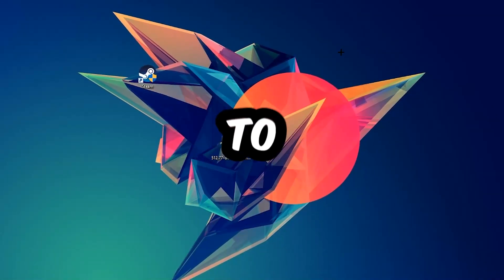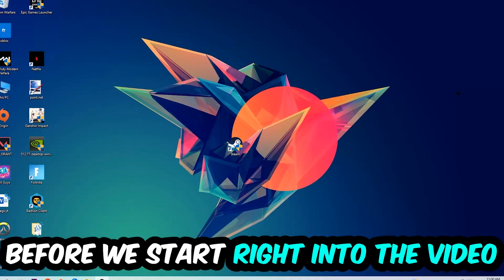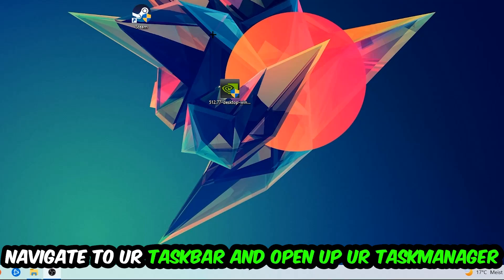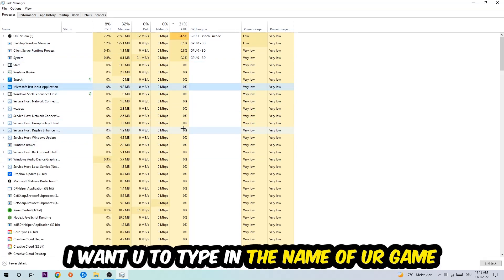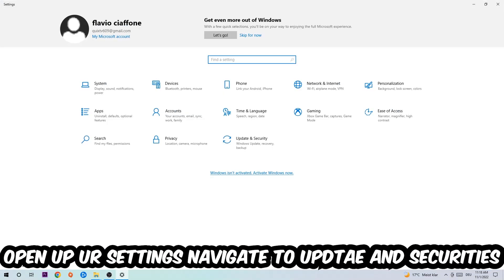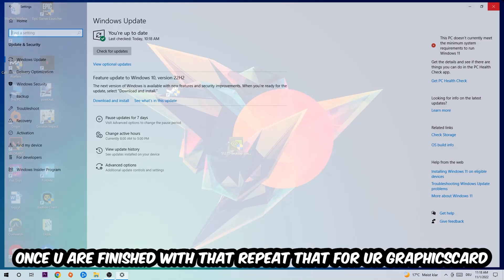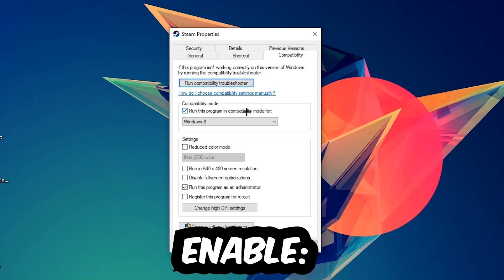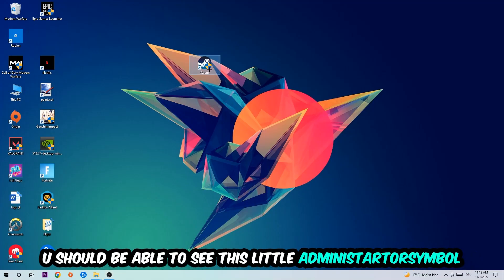Streetfighter 6 – How to Fix All Errors – Complete Tutorial